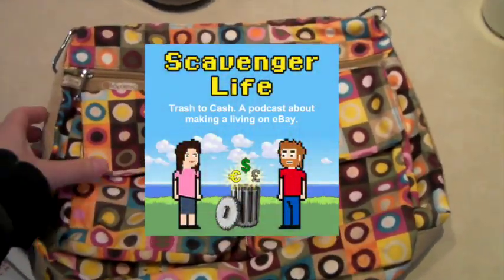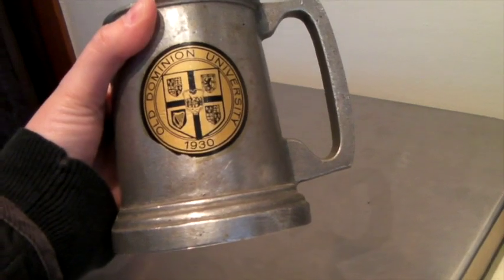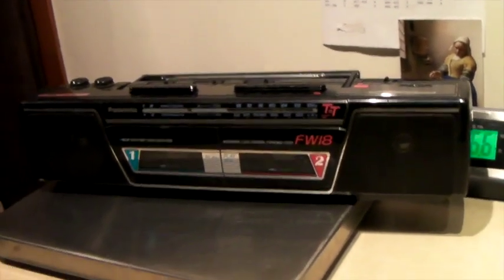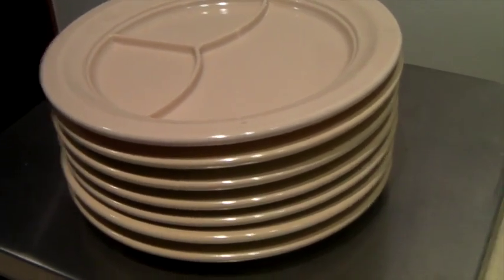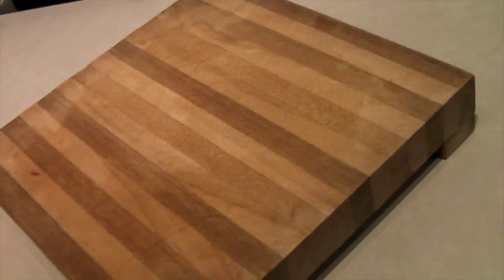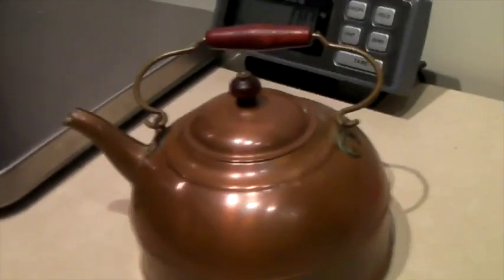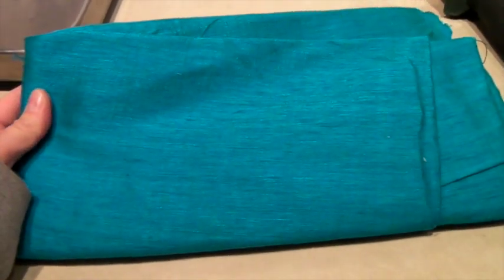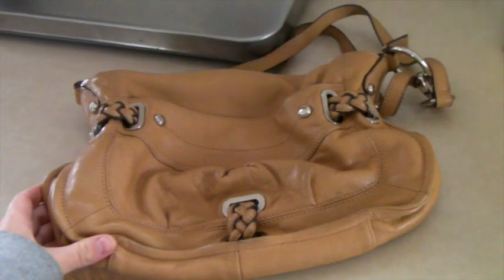What Sells On eBay: Technics Pre-Amp, Makowsky Leather Purse, Outsider Art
Some cool stuff that sold in our eBay store this week.

We live in rural America, and we are Scavengers -- especially when it comes to making money on eBay by selling items we find in or near the waste stream, at auctions, yard sales and thrift stores. This allows us to avoid full time jobs, which gives us more time to scavenge and enjoy our lives. It's a positive reinforcing cycle.

We are eBay Top Rated + Power Sellers. Each week we post a couple 1 hour long podcasts sharing stories about our eBay selling. We welcome all questions and stories of your own eBay experiences. Sharing helps make us all better Scavengers. 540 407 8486